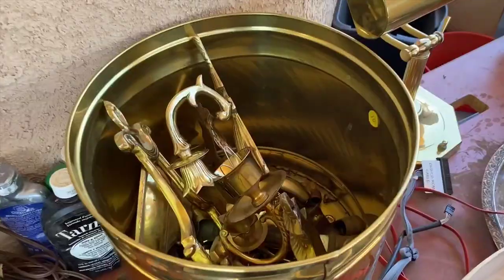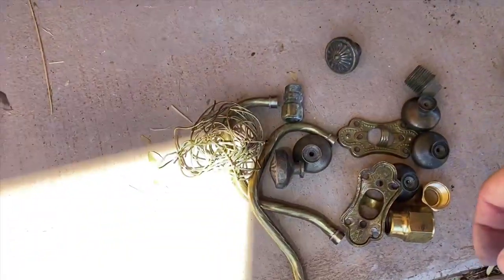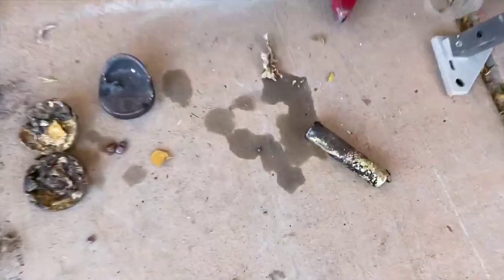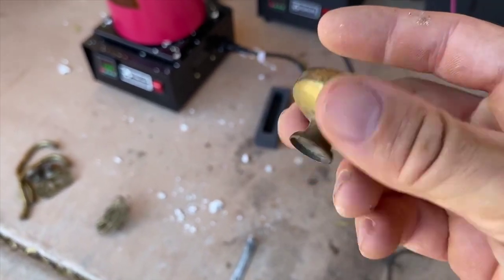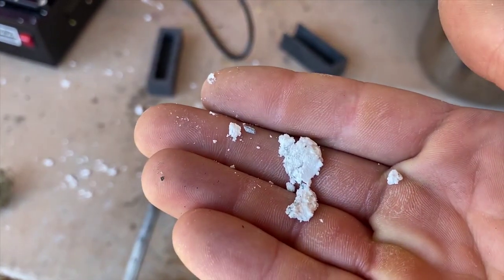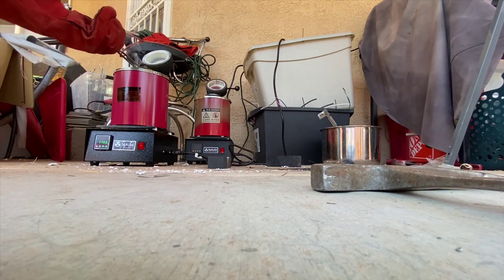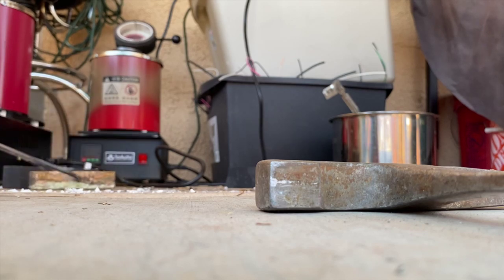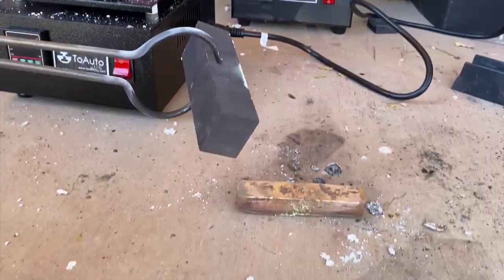First brass melt? Or summoning the fires of mount doom?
Welp - this was hilarious. I was attempting to melt some brass . . . and instead I summoned the fires of mount doom.

Needless to say . . . I will be moving my furnace a bit further away from the house from now on.

If you want to buy something on Amazon that isn't on the list, send me a link to it first and then I will send back an affiliate link (again, it doesn't increase your price, Amazon just gives me some of their profits).